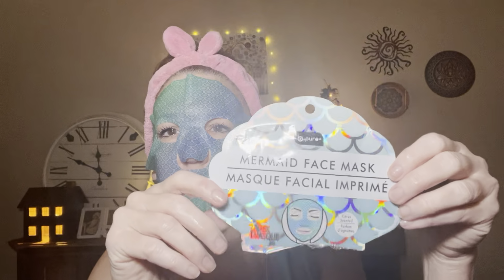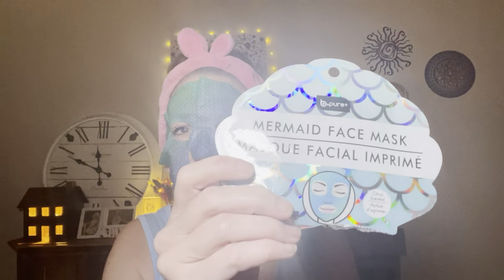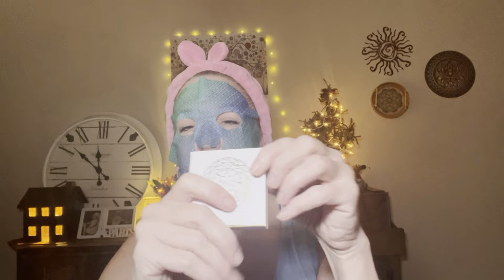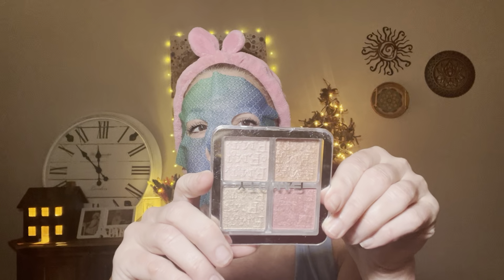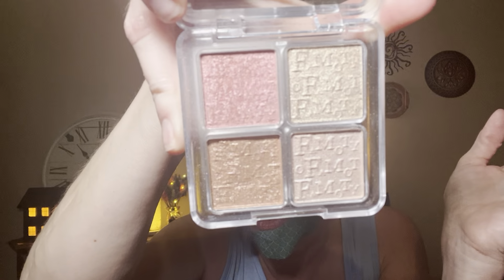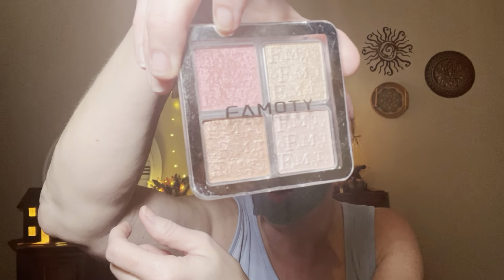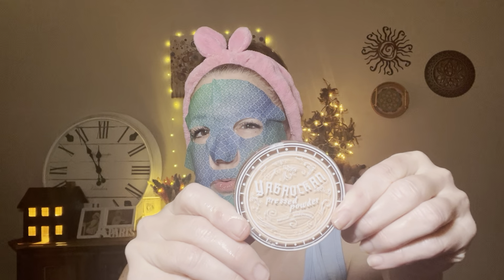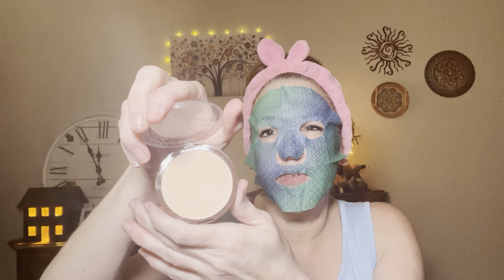Mask Monday & Talking Temu Beauty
Hi friends, as always, thanks for joining me for another video. I appreciate each and every one of you so much!! Xoxo